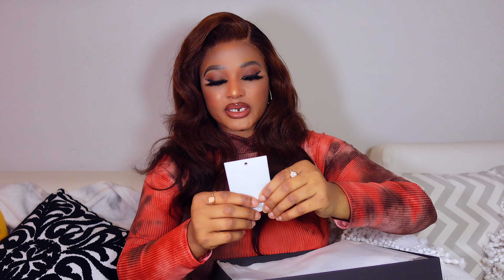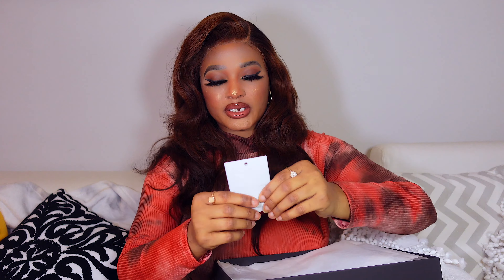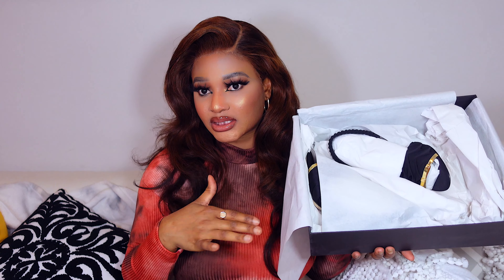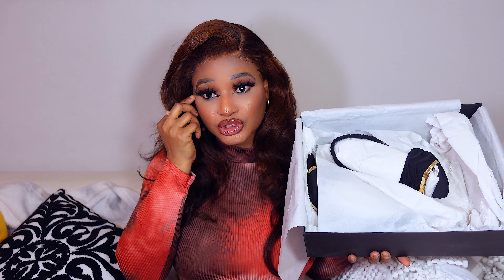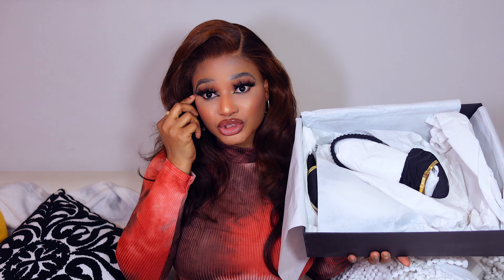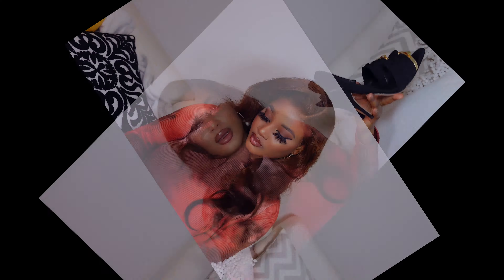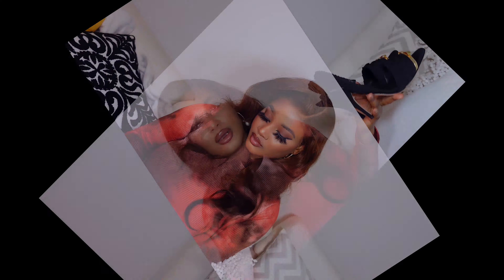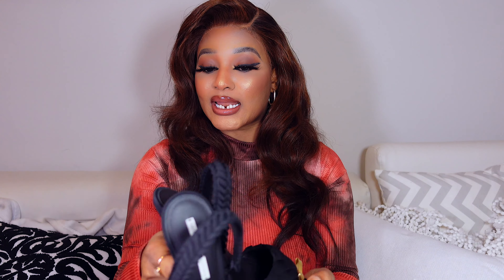LUXURY UNBOXING | MARCO DE VINCENZO | CreamyJoy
Hey loves, so today I'm unboxing a Marco de Vincenzo shoe I recently purchased on sale on farfech. Shoe link will be linked down below!
XOXO!!!
Shop Marco De Vincenzo wrinkled bow-detail sandals